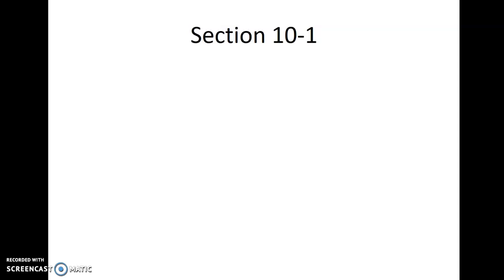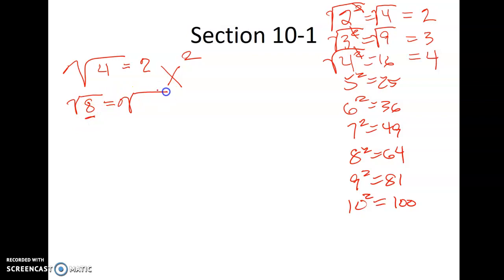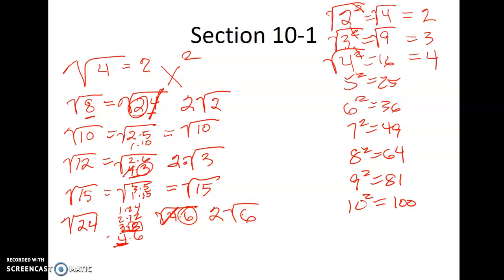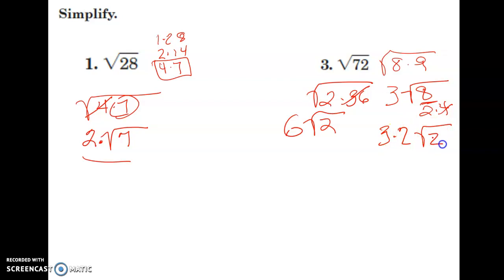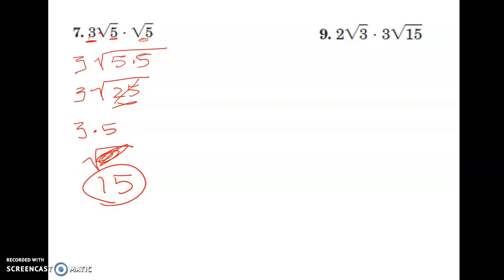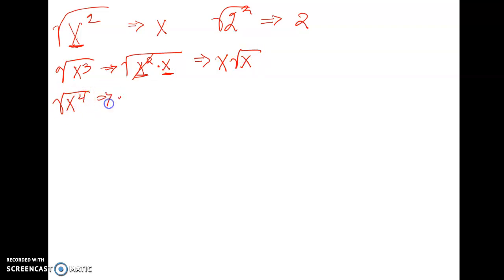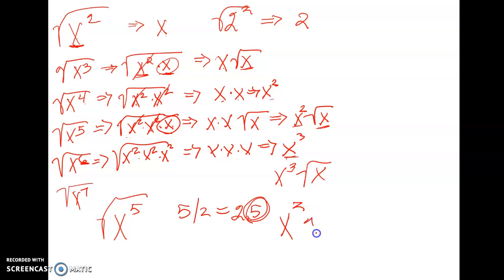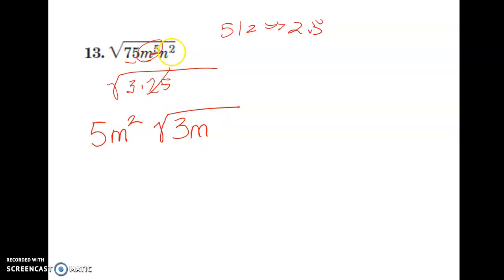10-1 Simplifying Radicals Pt 1